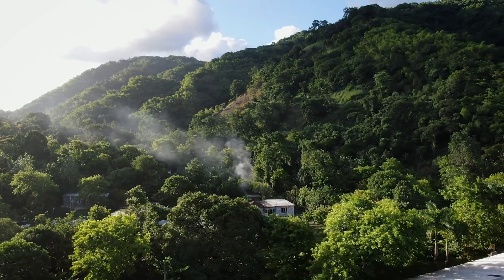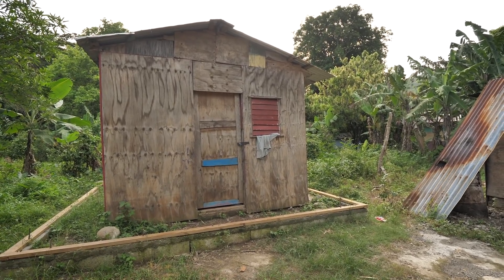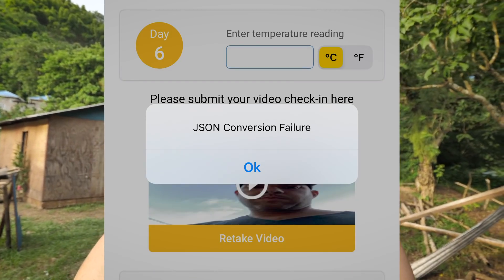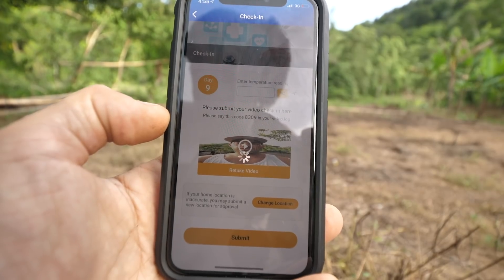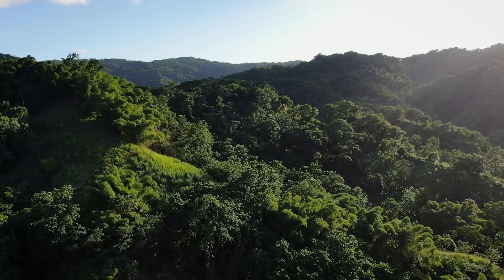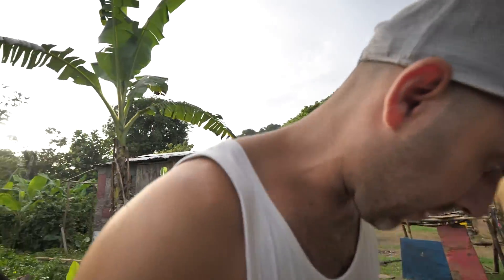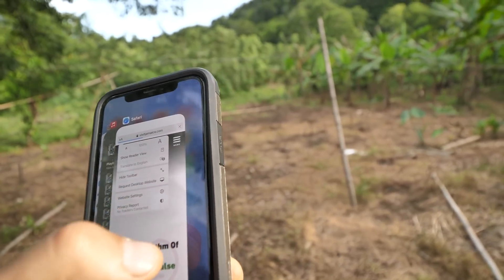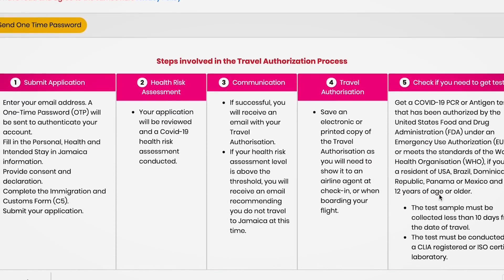I'm Quarantined in Jamaica During Pandemic! What You Should Know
Help power up Jamaica! Many Jamaicans depend on tourism for their income, please consider Jamaica as your next travel (even during a pandemic) 🇯🇲💯❤️
This is my experience coming to Jamaica during Pandemic! Checking in with the JamCovid app. turns out no one checked anything when I left the country...
bless up,
Matthew

★CONNECT★
Ras Kitchen Instagram & Facebook

New Airbnb links coming soon...please stand by!